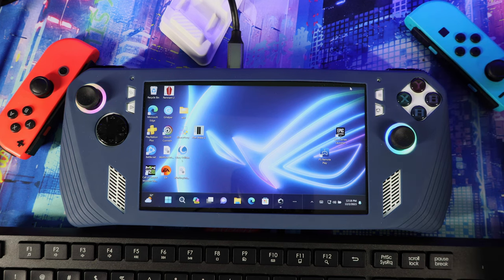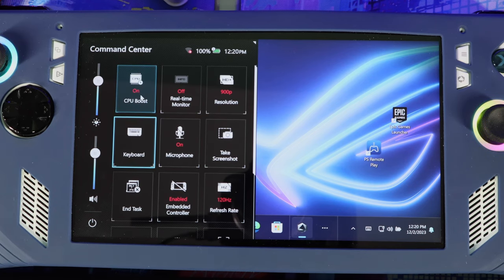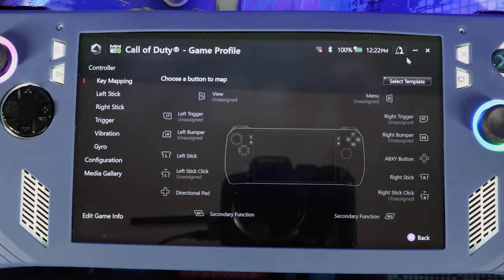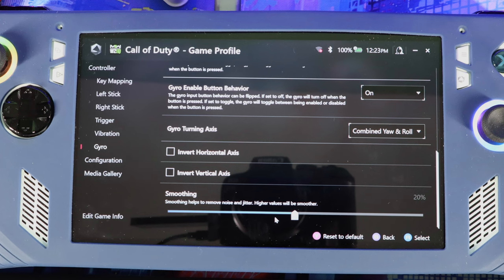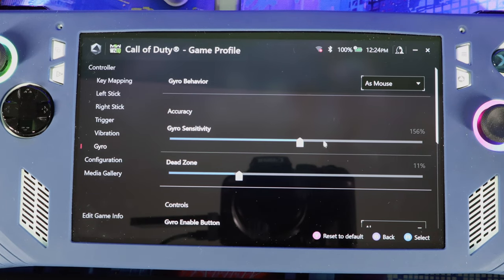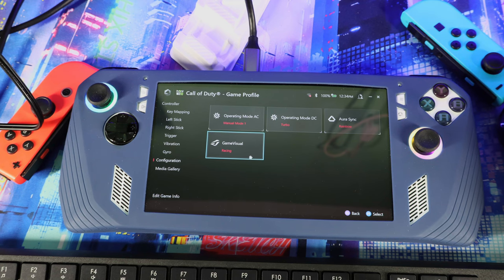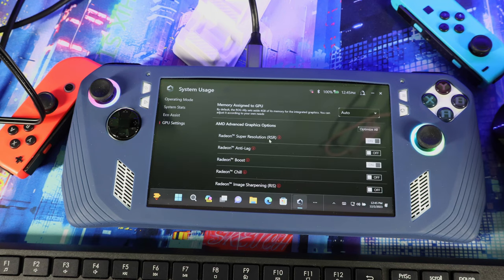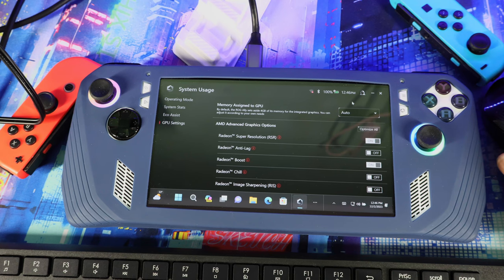Asus Rog Ally Armoury Crate Best Update Yet All Hidden Features And Gyro Setup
00:00 rog ally gyro update
00:46 keyboard shortcut setup on rog ally
01:19 CPU Boost on rog ally
01:50 set up Gyro for each game rog ally
04:53 custom TDP each game Rog ally
06:17 change real time monitor on rog ally
06:53 change AMD setting inside armoury crate